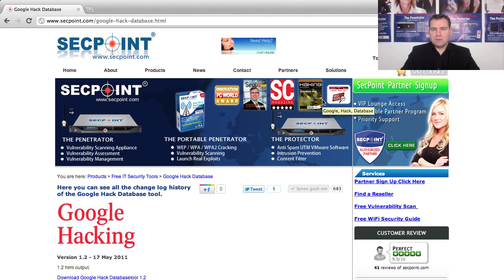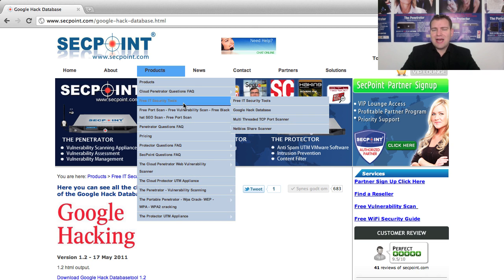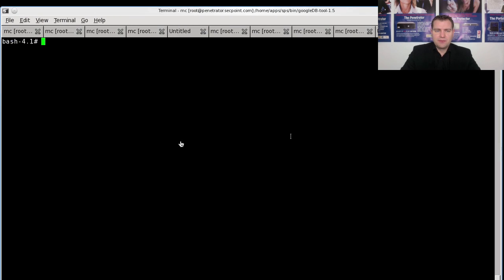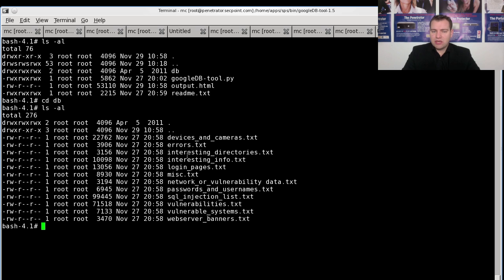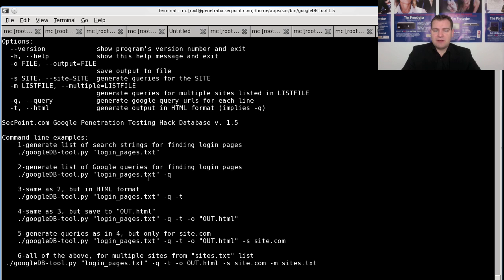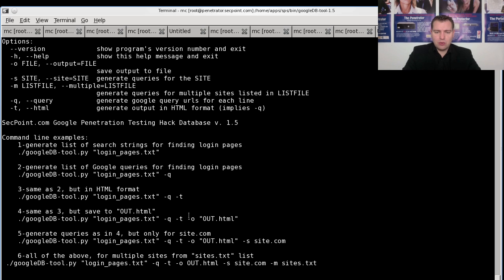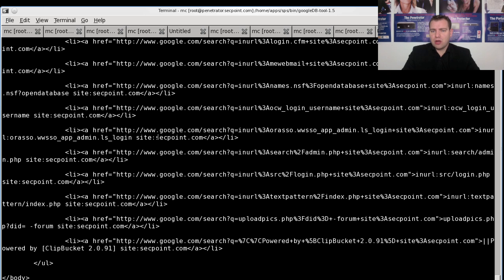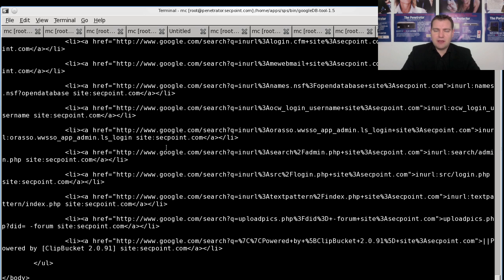Google Hack DB Tutorial Video.mov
google hacking database find out if you leaking sensitive information to google.